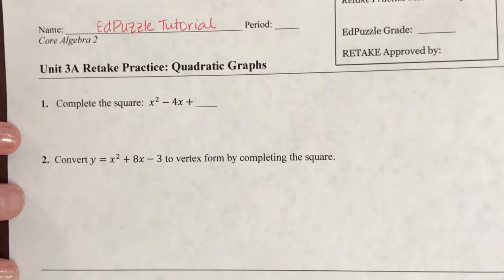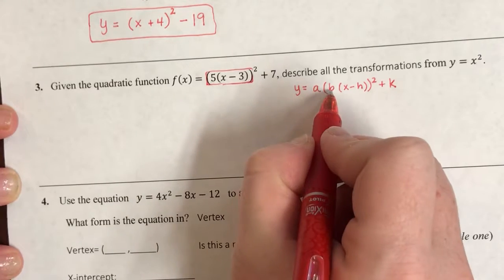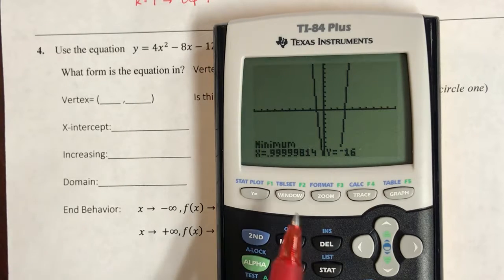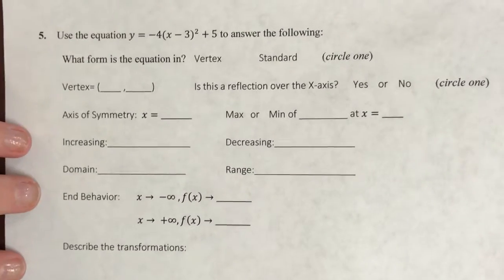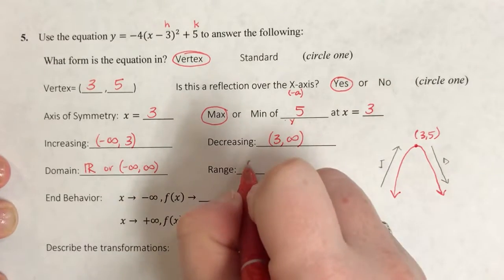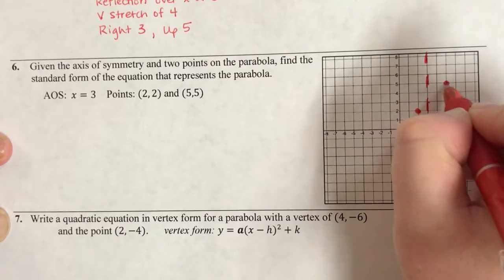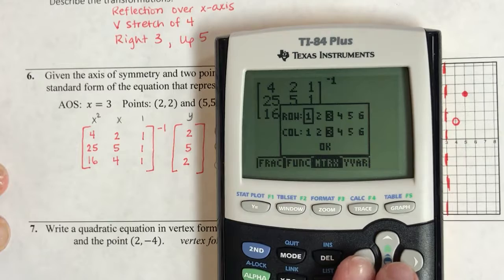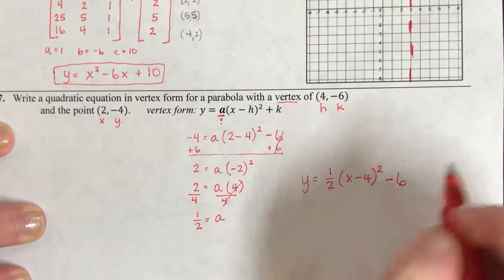Unit 3A Core Retake Practice